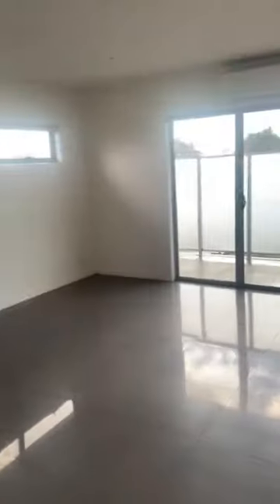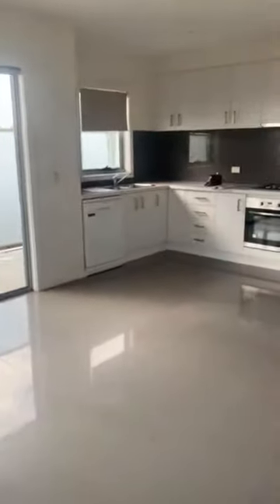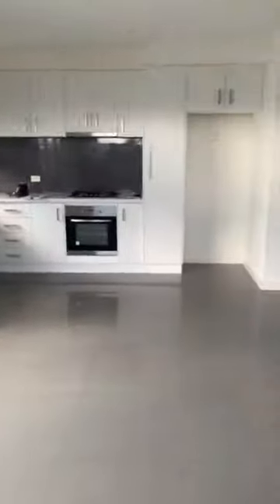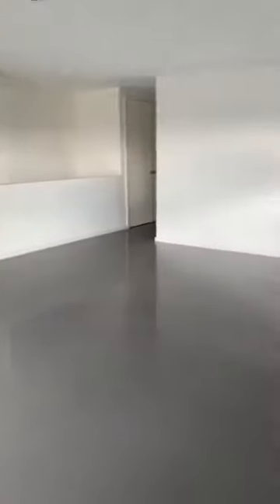7/56 Leamington Street, Reservoir